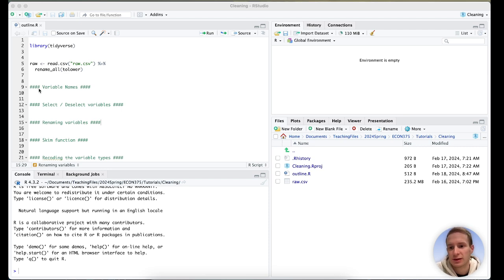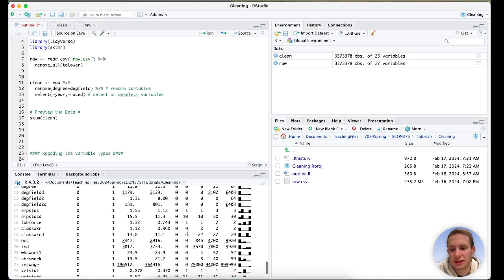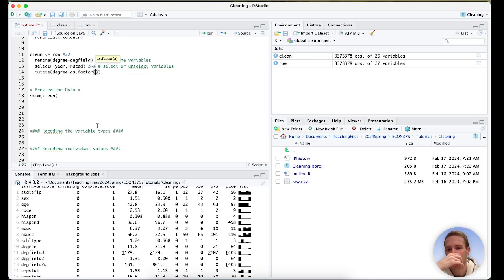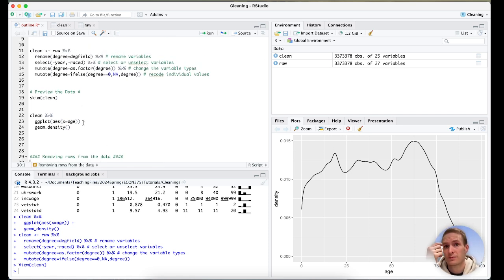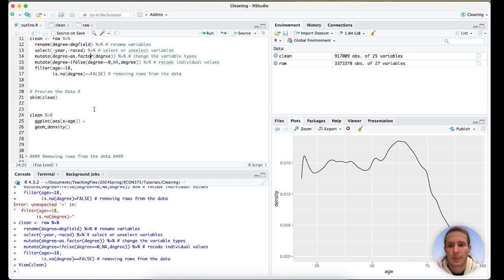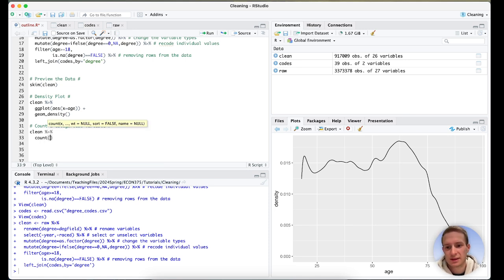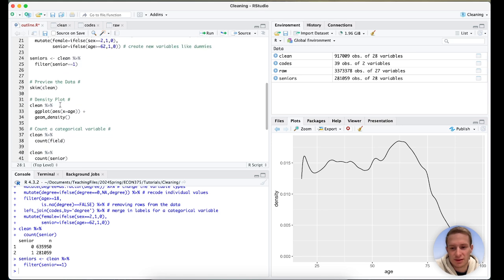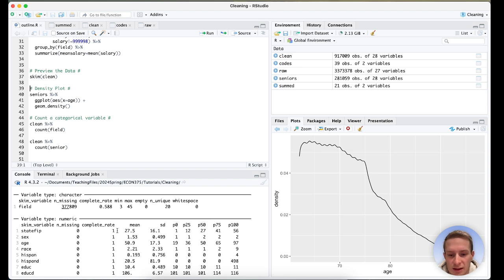Tutorial: Data Cleaning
Data cleaning.